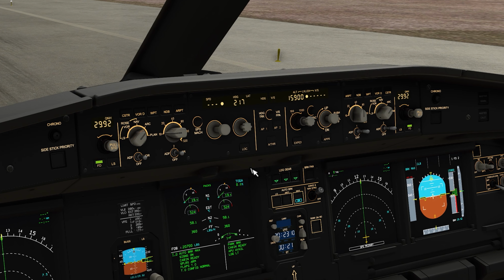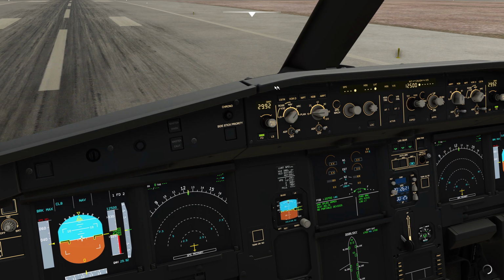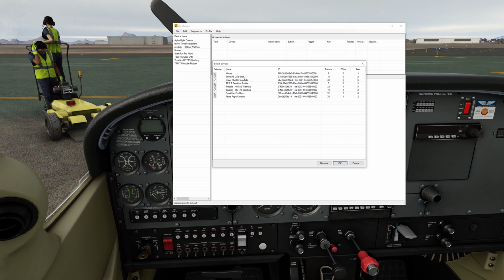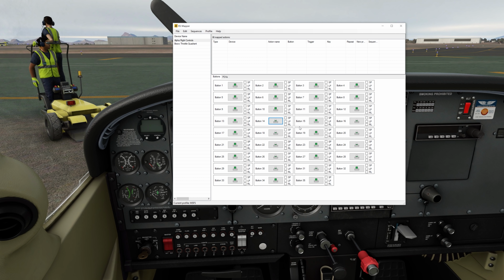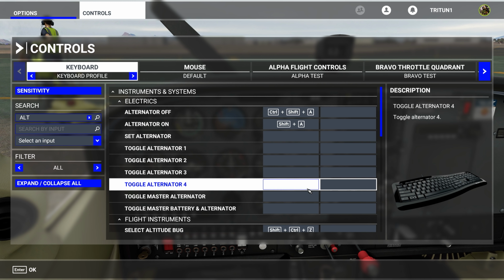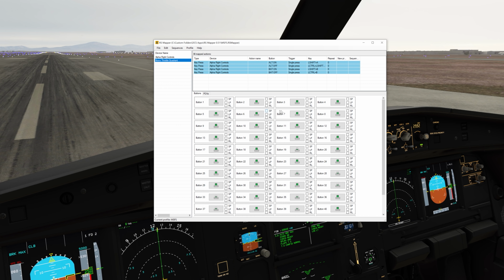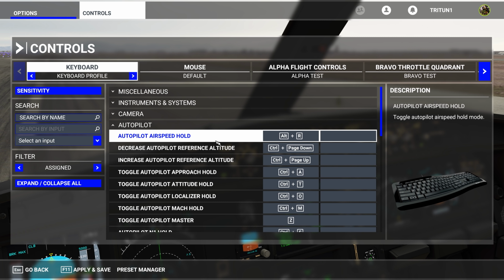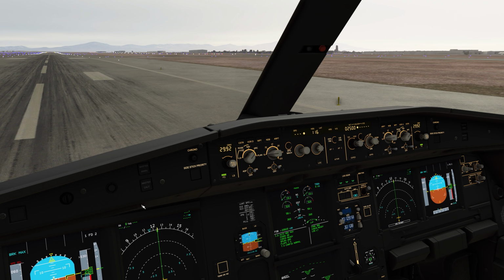Microsoft Flight Simulator | Heading/ALT Bug | Cause | FIX!!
Hello Everyone and welcome back to Microsoft Flight Simulator! As most of you probably experienced by now, the heading bug will only move in increments of ten, and the altitude will only adjust in thousands of feet when using flight control hardware to adjust it. I have found out why and have a solution for you! I hope you enjoy!

0:00 Intro
0:13 Bug Description and Cause
2:50 The Fix
6:30 RSMapper
19:40 Mapping AutoPilot Demo

*My Specs*
32GB DDR4 G.Skill RGBneo (Specifically engineered for AMD Ryzen)
RTX 2080Ti
4k resolution